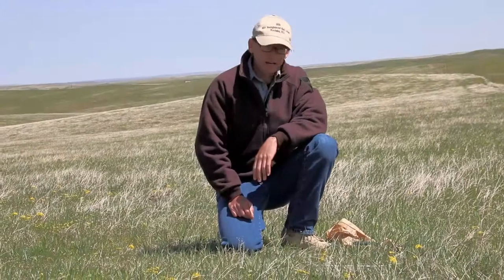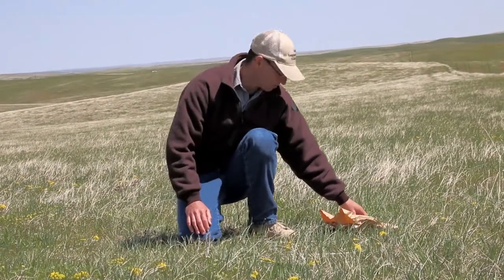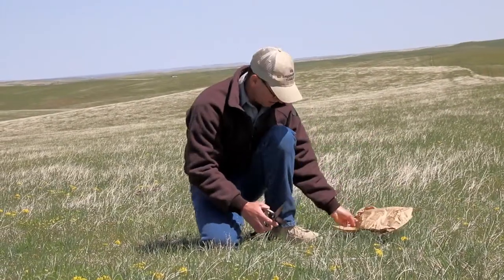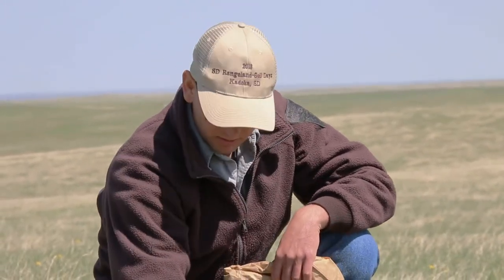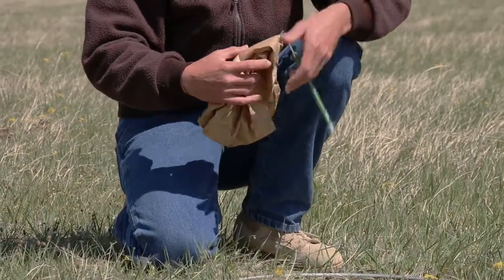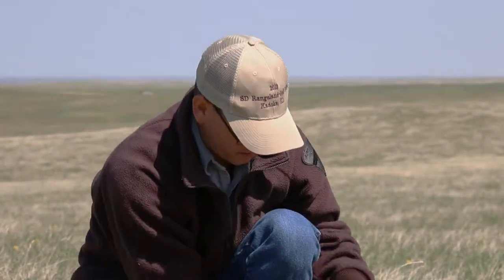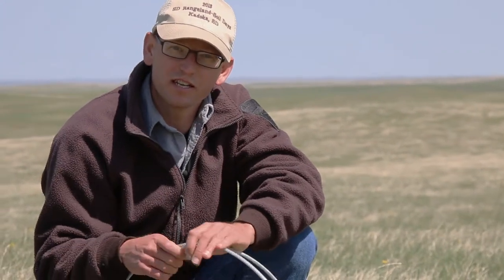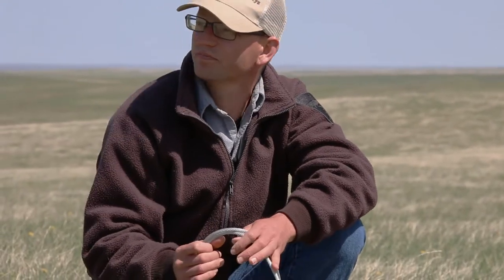Clip and Weigh Method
Estimating annual forage production is an important process, and using the Clip and Weigh method in one way of collecting an accurate sample.

Comments by Kiley Whited, NRCS Range management Specialist